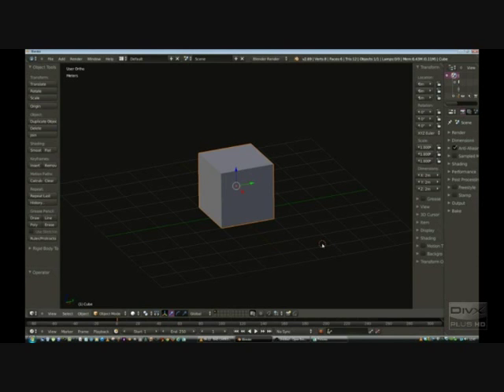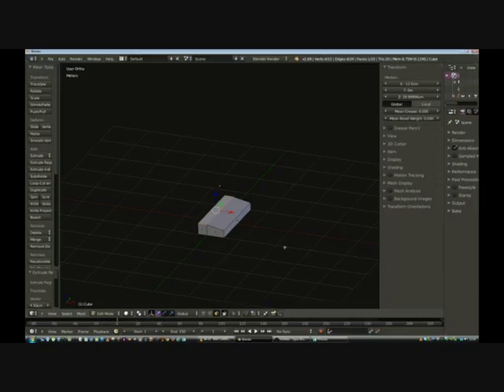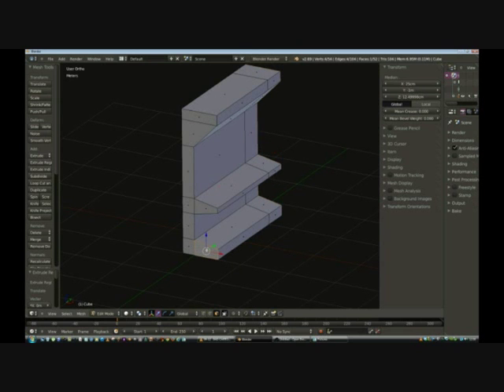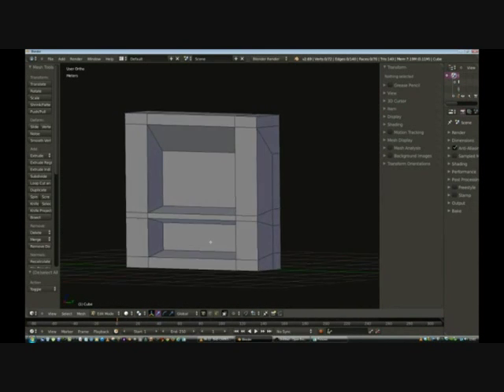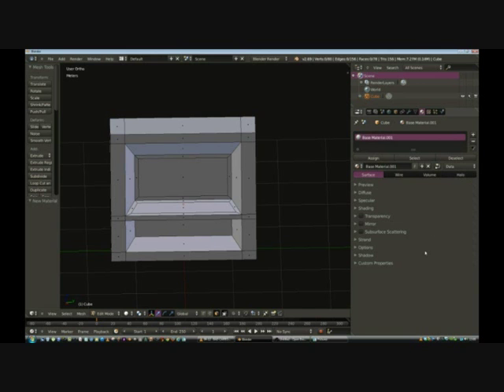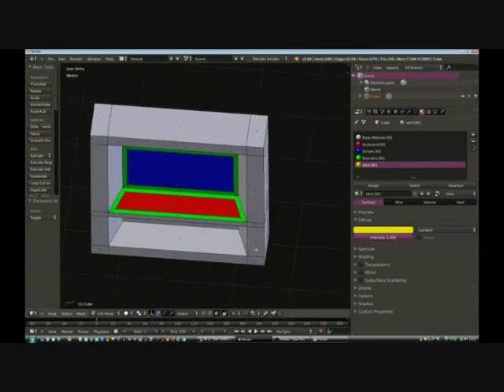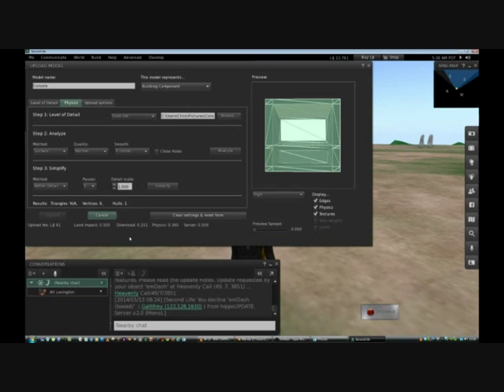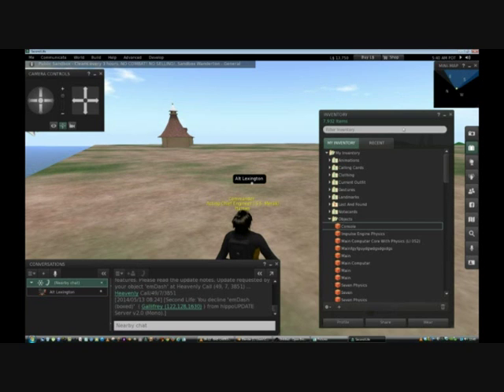Second Life Mesh Sci-fi Console Build Tutorial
This is my attempt to make a simple easy to follow tutorial that allows Second Life users a simple start with making and uploading mesh models.
Its a very roughly made video because I'm not use to making tutorials.